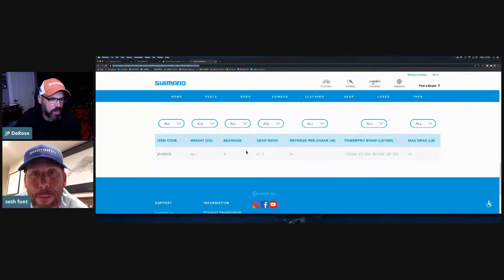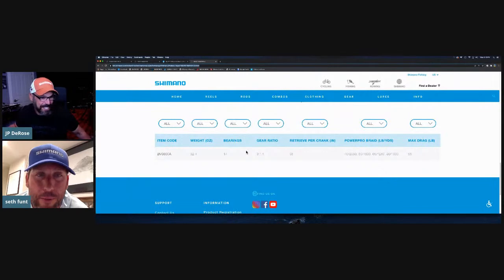Shimano School with Seth Funt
Join us Wednesday night at 8PM EST as JP is joined by Seth Funt to talk Deep Drop / Sword fishing from North to South. Help us spread the word and Share the post or tag a buddy who is interested in deep drop... we will be talking gear, rigging and baits so get your questions ready!